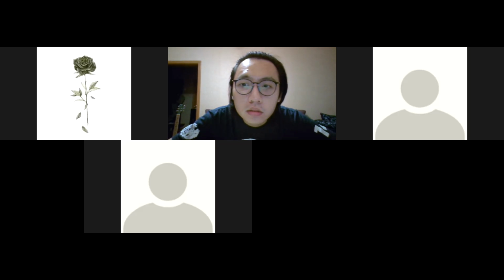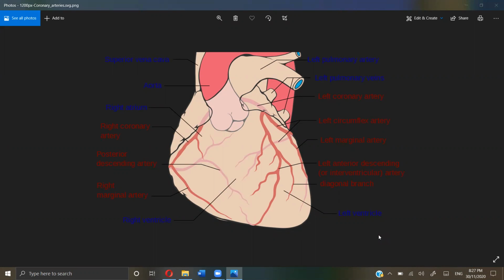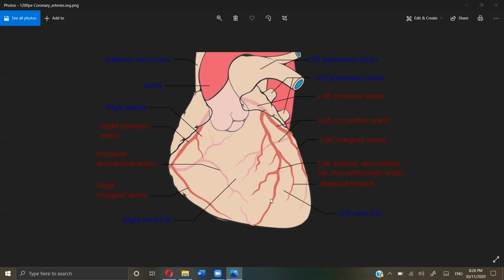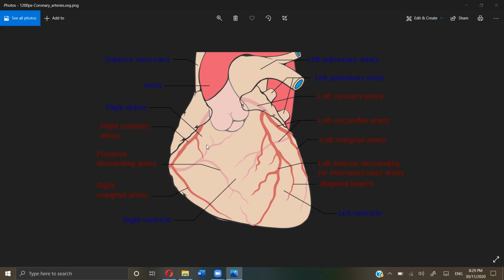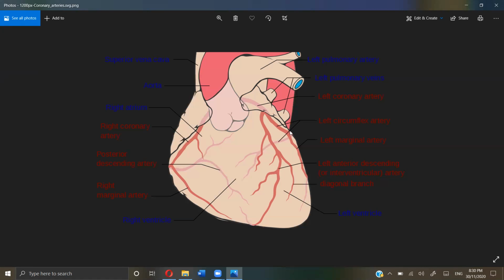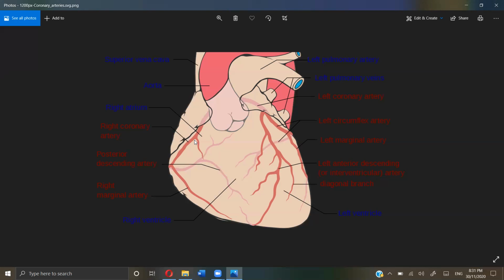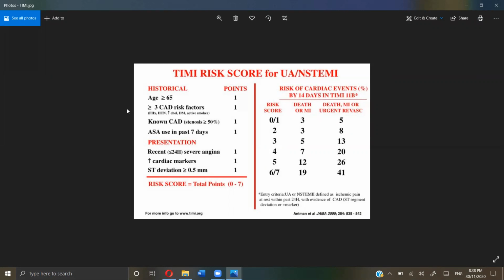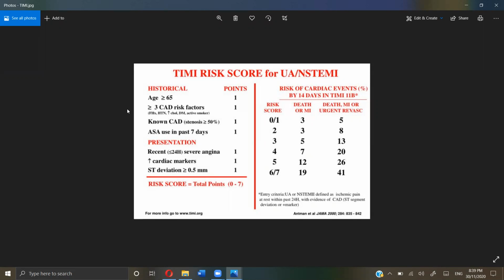Tx of ACS